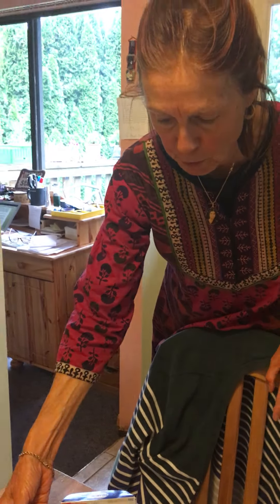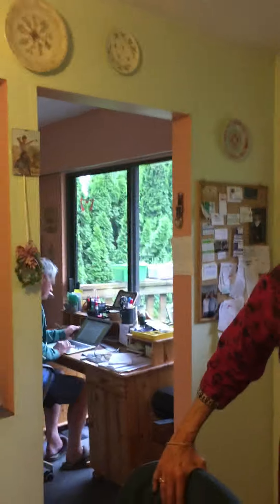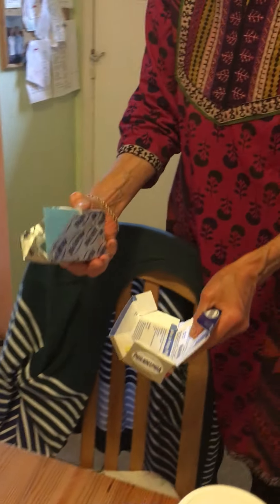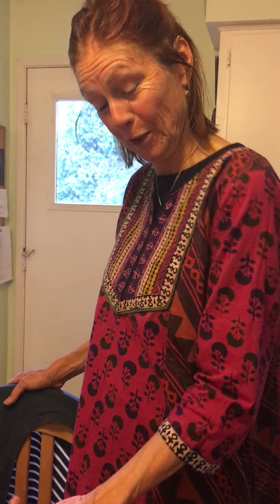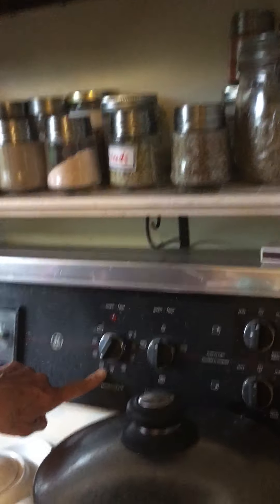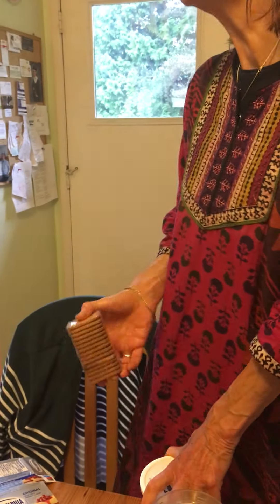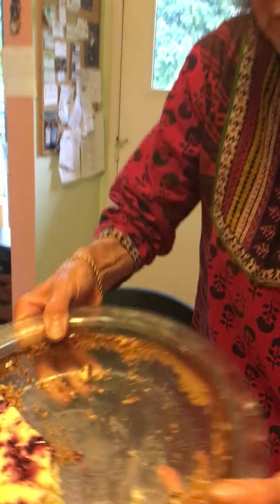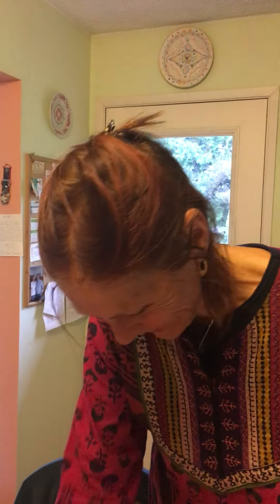Simple Cheesecake recipe from auntie Eva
Cheesecake